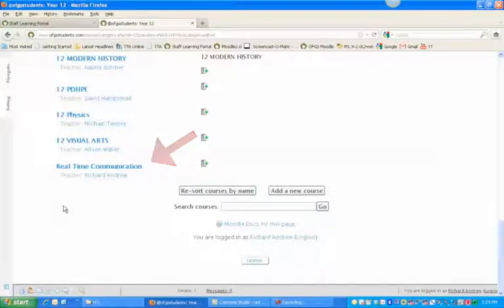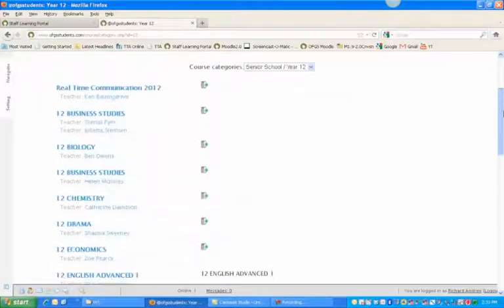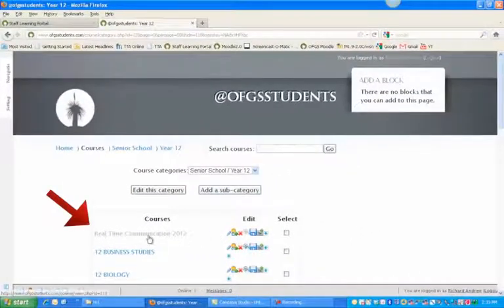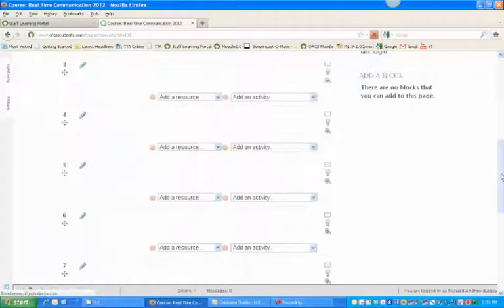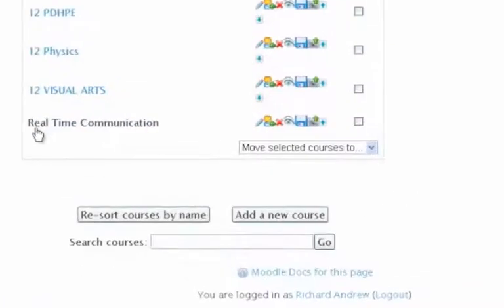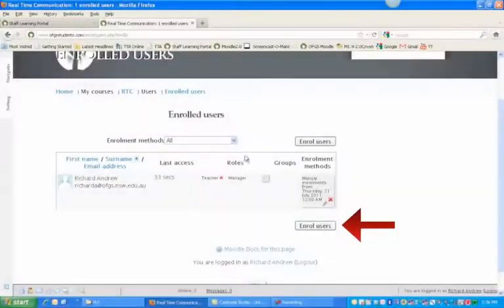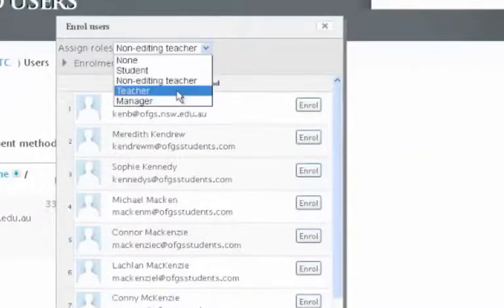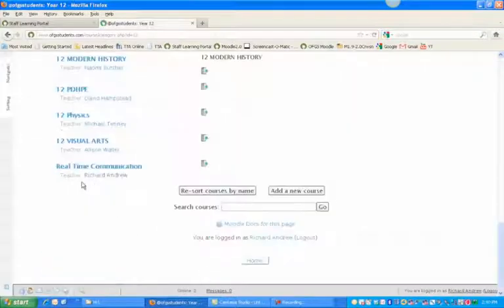Moodle 2 back up and restore Part 1.mp4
Getting ready to back up and restore a course in Moodle 2